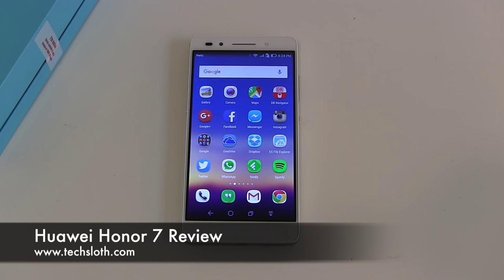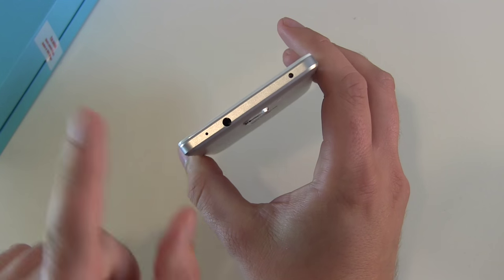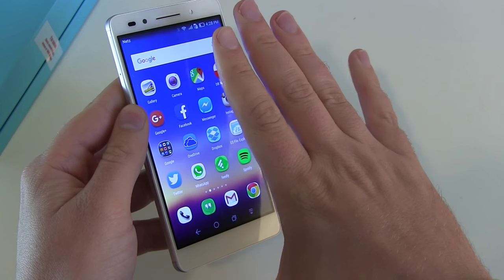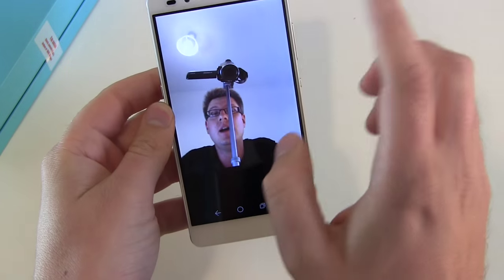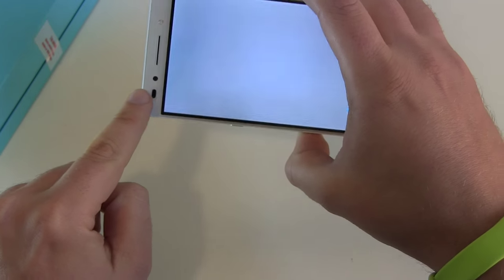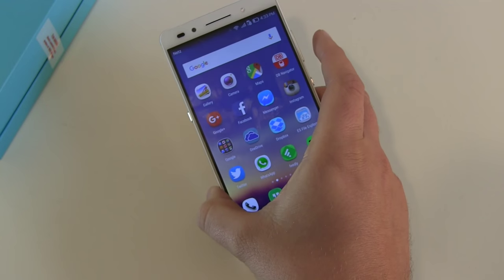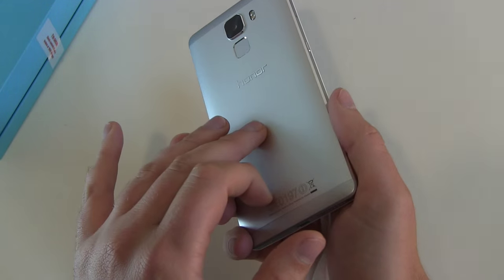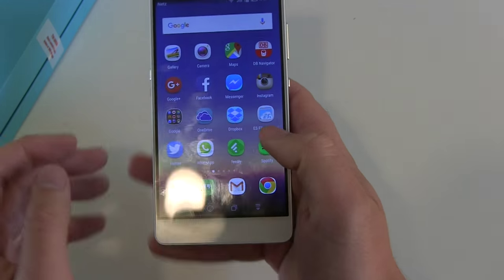Huawei Honor 7 Review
It is time for the Huawei Honor 7 review.

Pro:
- Aluminium body
- Dual-SIM or Single-SIM and microSD
- Battery life
- Good 20MP camera in bright light

Neutral:
- Price and discounts
- fixed battery build in, no wireless charging
- Performance for this price ok, but no HighEnd

Con:
- Video quality
- no NFC